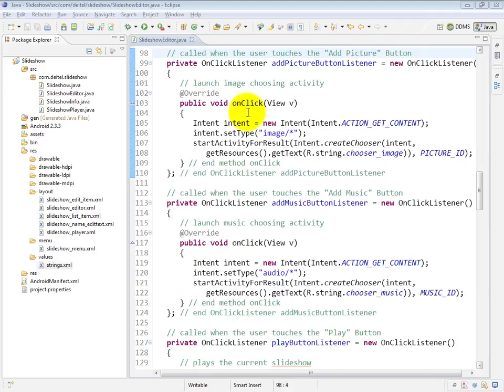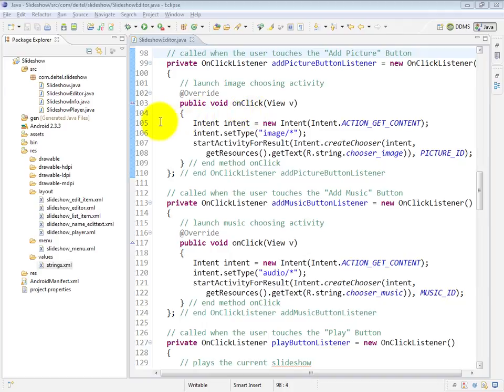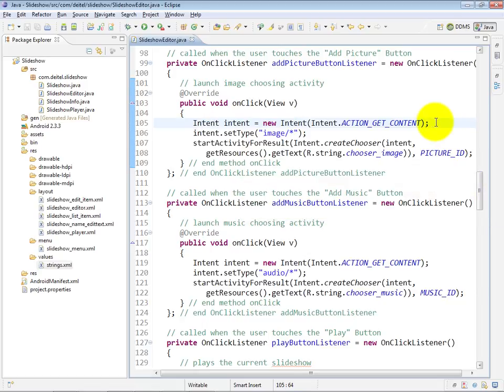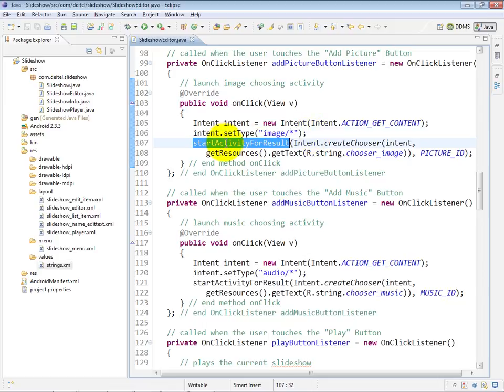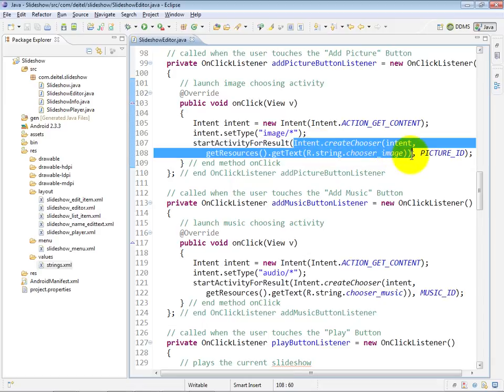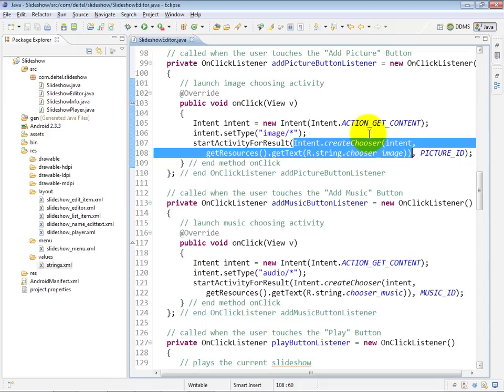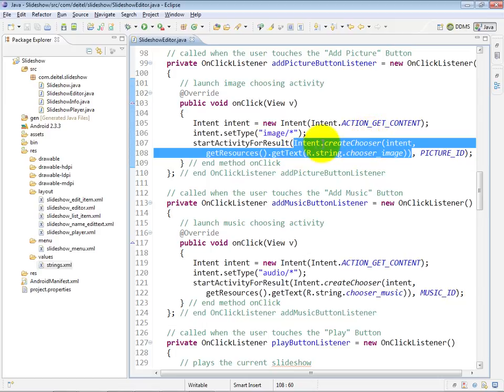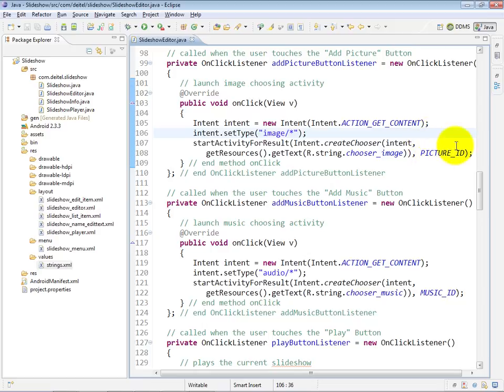lesson12 24 SlideshowEditor java Event listener for addPicture